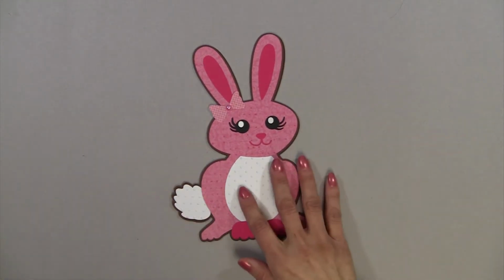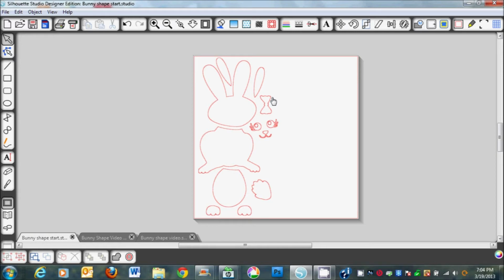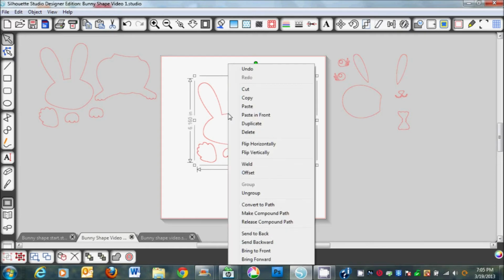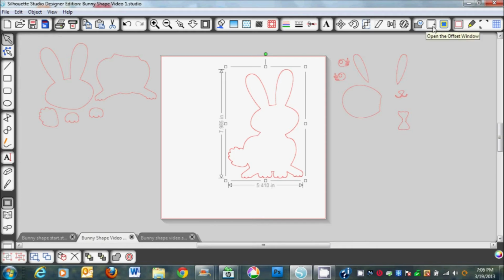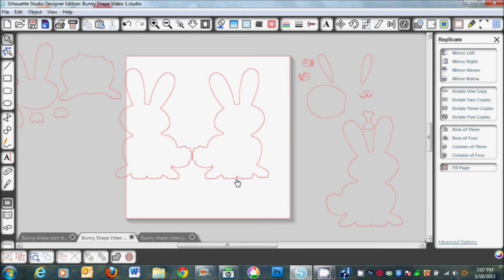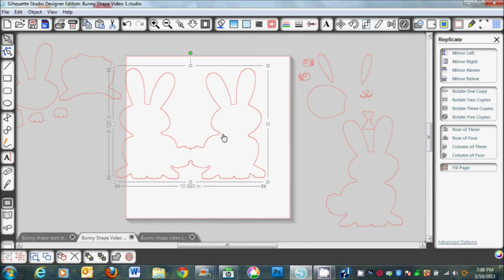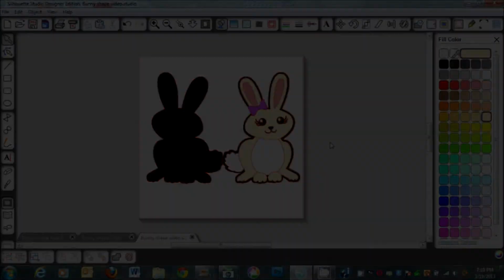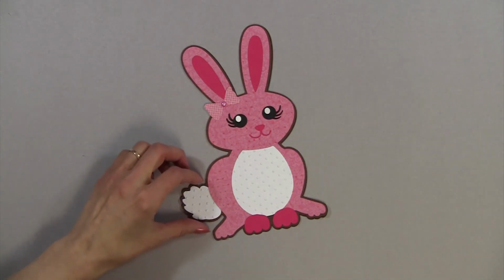Creating a Shaped Card Using Samantha Walker's Designs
This video demonstrates how to take individual Silhouette or SVG images and turn them into a shaped card.